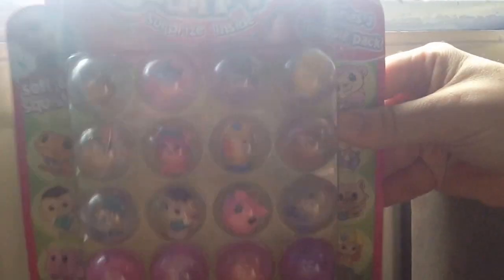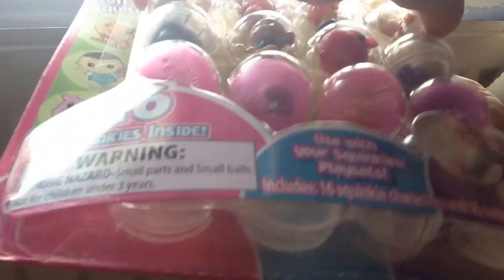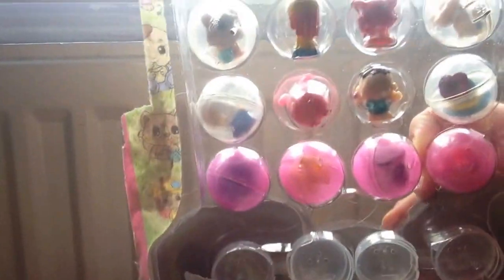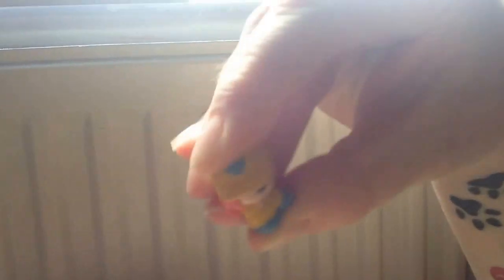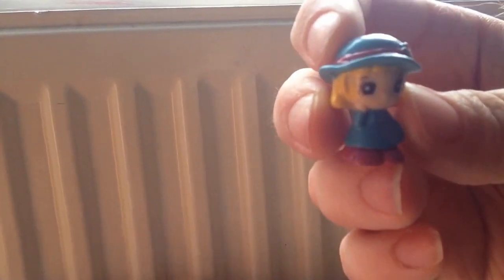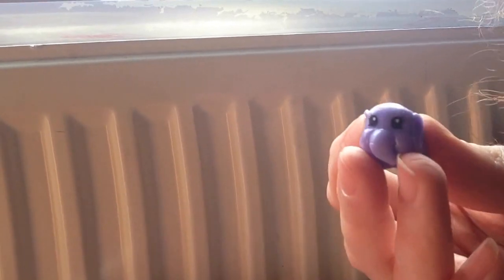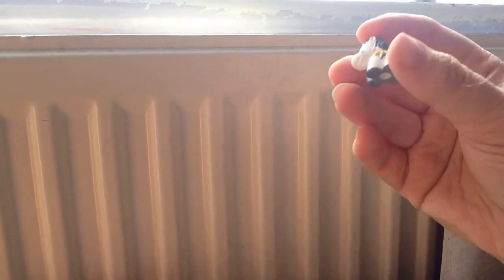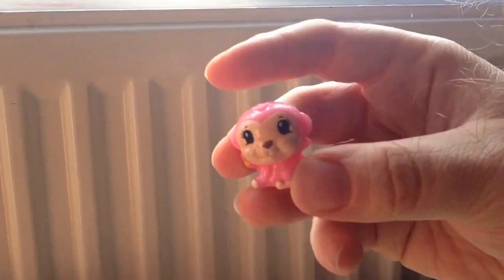Squinkies: Surprize Inside series 3 Opening!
Have a look at which Squjnkies I have discovered!